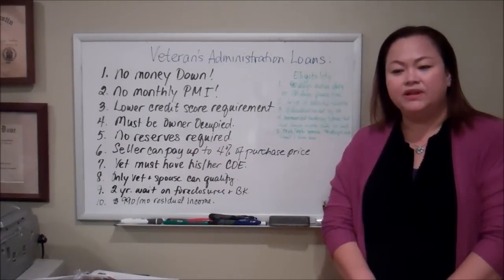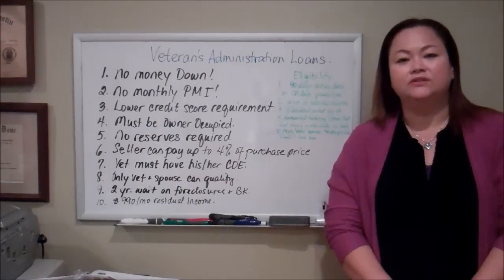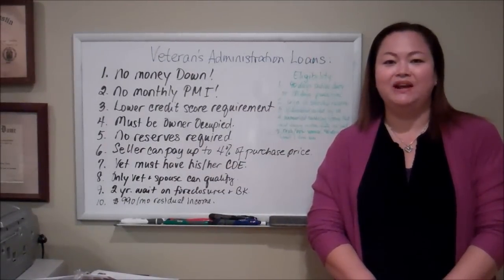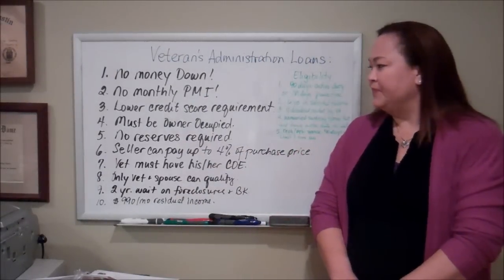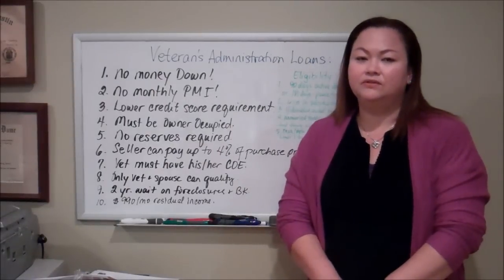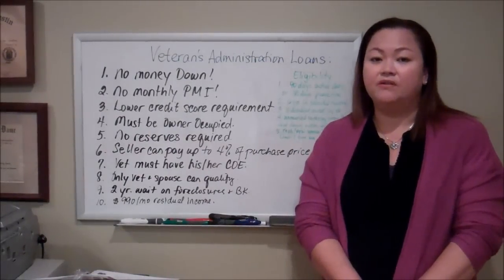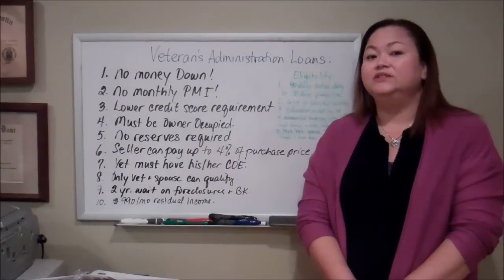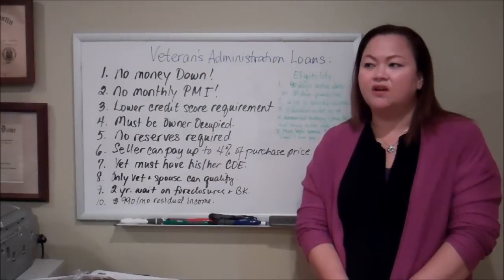How a VA loan works in California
VA loans